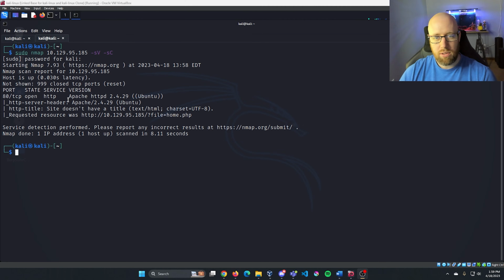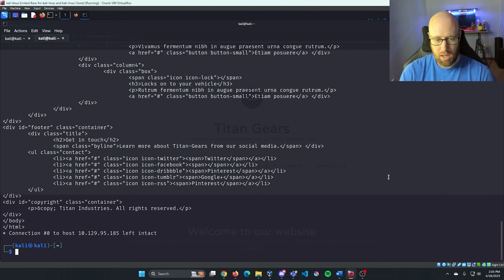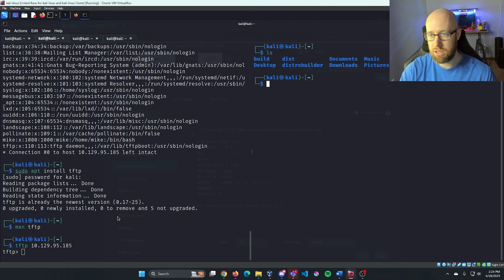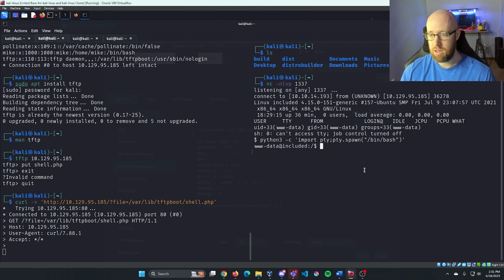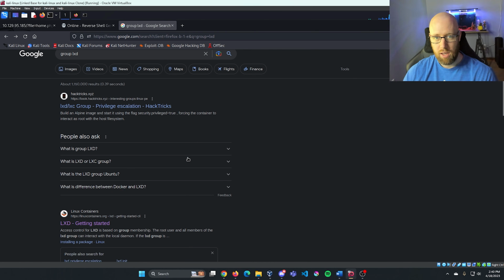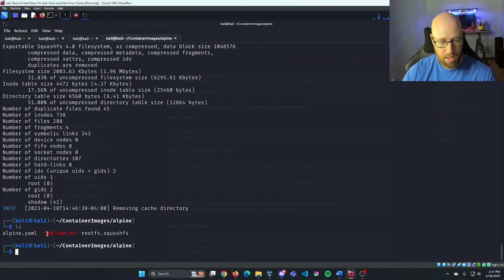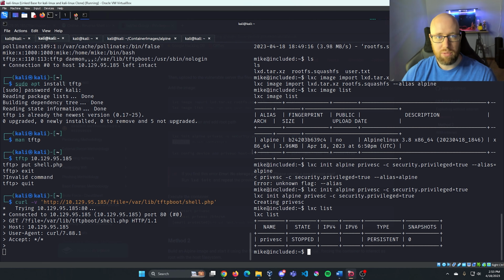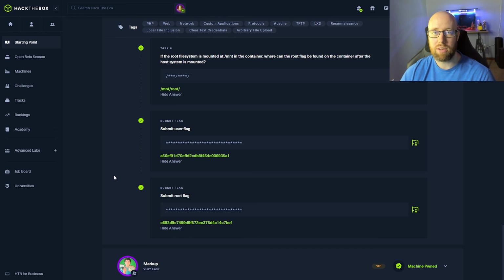Hack The Box Starting Point – Included walk-through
In the twenty-third episode of our Hack The Box Starting Point series, Security Consultant, Kyle Meyer, does a complete walk-through of the Included box. Learn how to begin your hacking journey using Kali Linux and local file inclusion.

Timestamps:
00:00 - Intro
00:17 - nmap scan
00:48 - what is local file inclusion?
01:37 - confirming with curl
04:32 - connecting via tftp
05:47 - uploading reverse shell by tftp
10:36 - finding user credentials
13:24 - enumerating privilege escalation
14:42 - following lxd group exploit
22:04 - getting our root flag
22:56 - answering Htb questions
24:24 - Outro